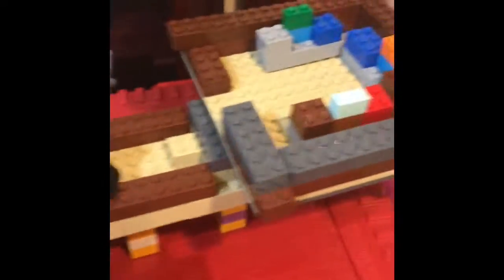Lego Jedi Temple MOC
Took me a couple hours but I did it